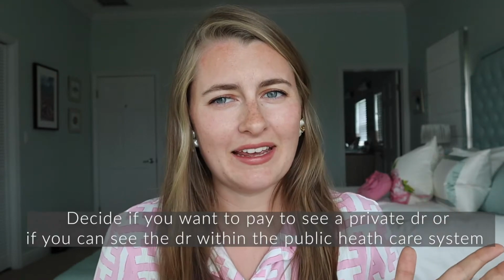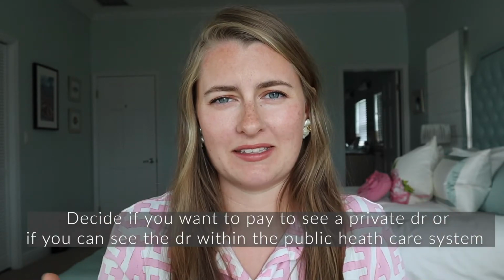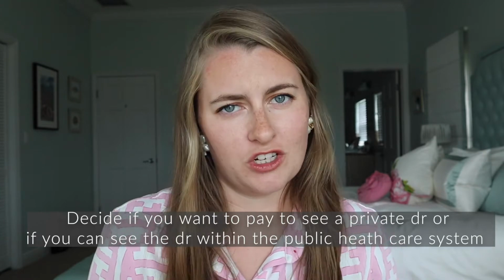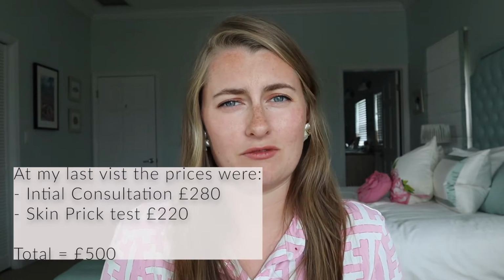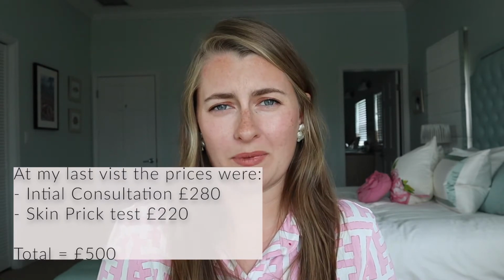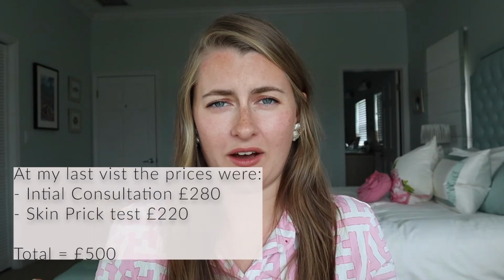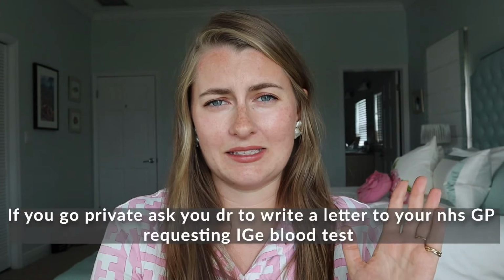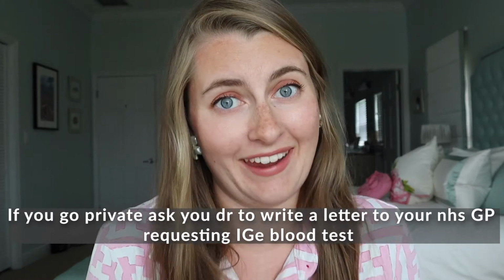How to Choose an Allergist - Find the Perfect Allergist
How to Choose an Allergist - Find the Perfect Allergist. Need to see an allergist, before you do, watch my tips for how to find the best allergist for you! I am allergic to nuts and my son is allergic to wheat, dairy, and egg so I have been to my fair share of an allergist.

In this video, I give some helpful ideas as to how to find the perfect allergist. Hope you enjoy it!

🔹  ID - Lucy Potgieter